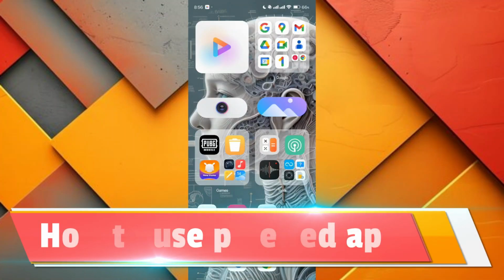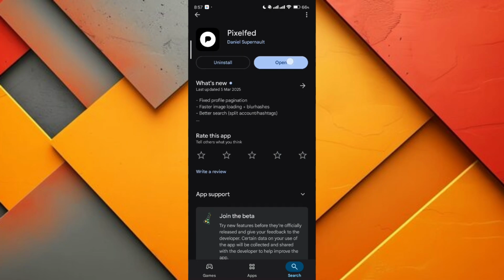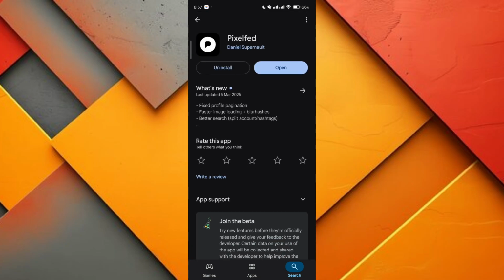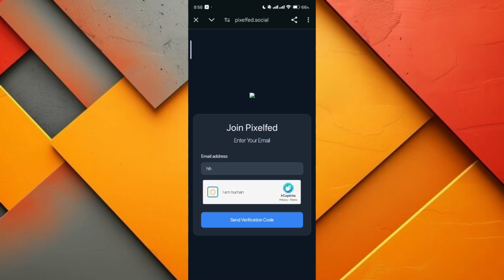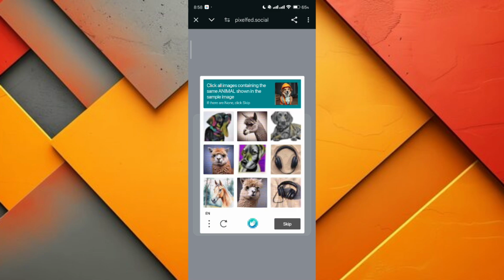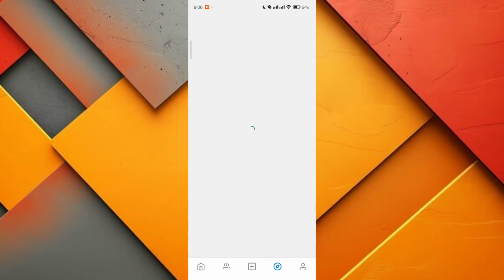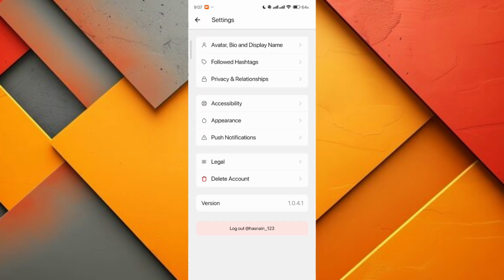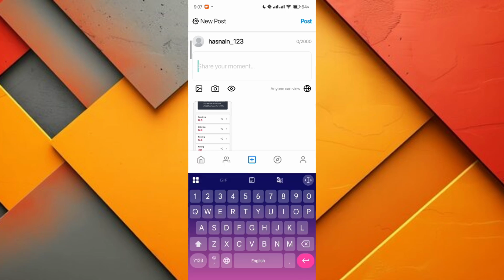How to Use Pixelfed App – Complete Beginner's Guide 2025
In this comprehensive tutorial, we will walk you through the essential steps to effectively use the Pixelfed app, a decentralized alternative to traditional social media platforms. Whether you're a beginner or looking to enhance your experience, this guide covers everything you need to know.

1. **Download and Install**: Start by downloading the Pixelfed app from the official website or your device's app store.
2. **Create an Account**: Follow our simple steps to set up your account and customize your profile.
3. **Explore Features**: Learn how to navigate the interface, post images, and engage with other users.
4. **Privacy Settings**: Discover how to manage your privacy settings and control who sees your content.
5. **Join Communities**: Find and join communities that match your interests for a more enriching experience.

By the end of this video, you'll be fully equipped to make the most of the Pixelfed app in 2025!